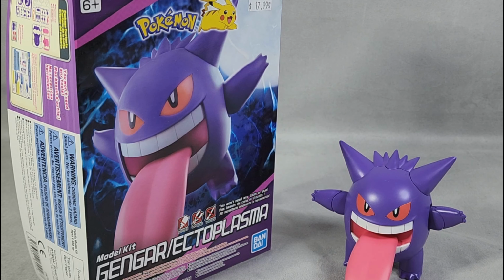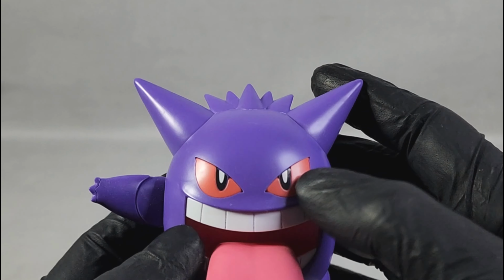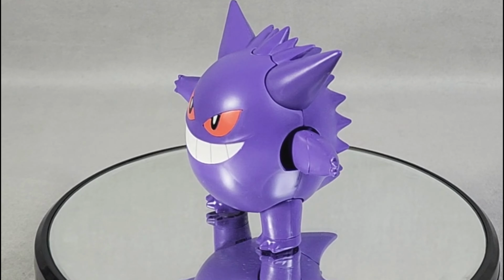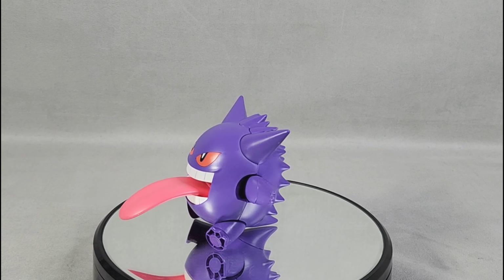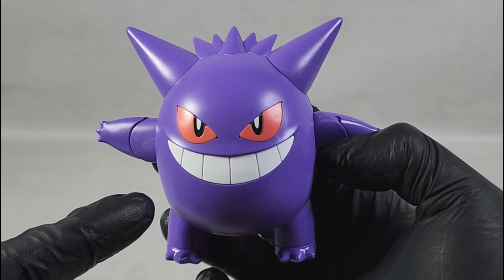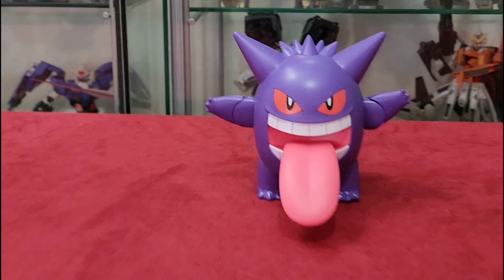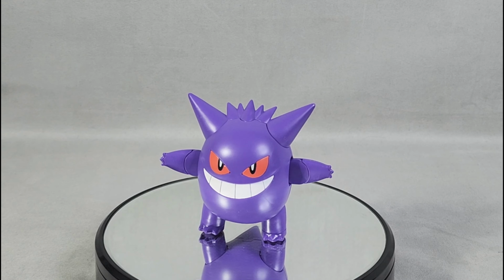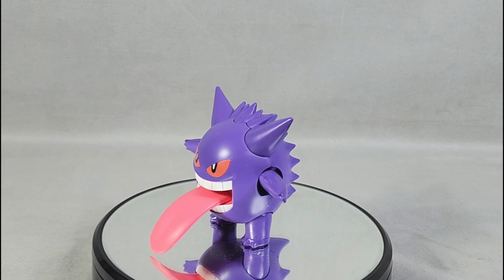Pokemon Plamo Gengar Review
ITS SNORLAXX!!